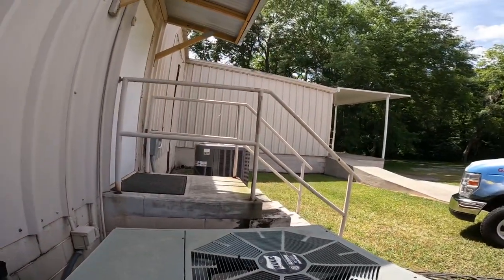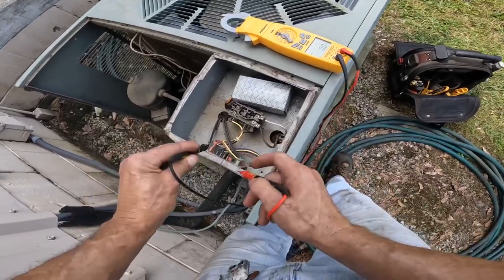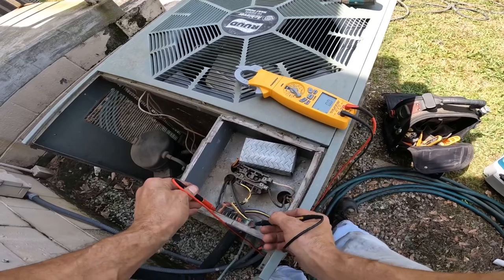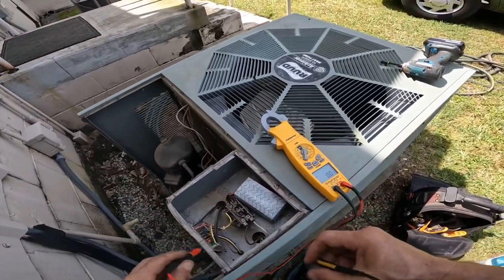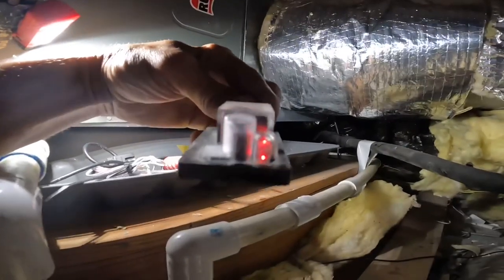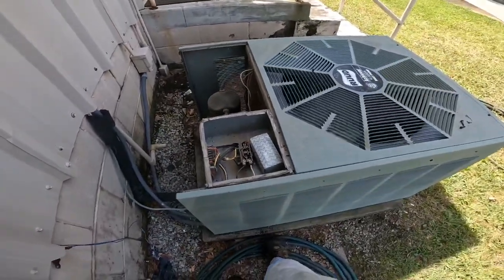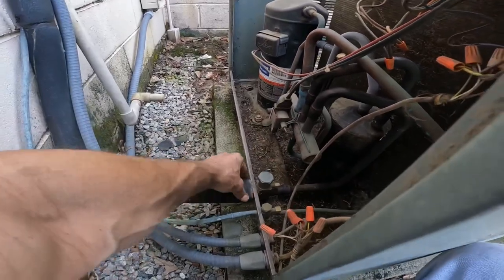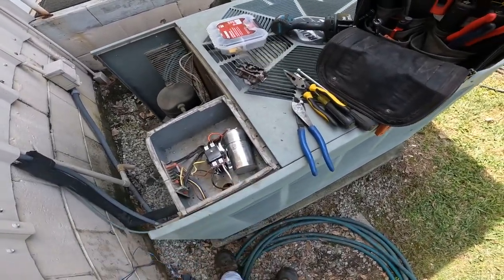Odd Low Voltage Symptoms At Condenser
This was a no cooling call where the Contactor was trying to pull in, but couldn’t.

3-Amp Breaker
1/4” adapter for Wiha Torque Screwdriver